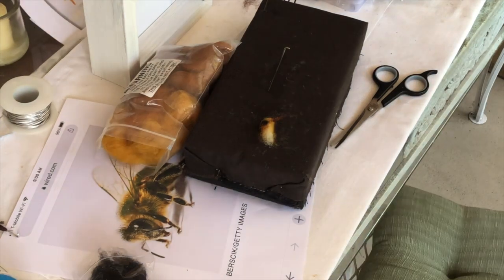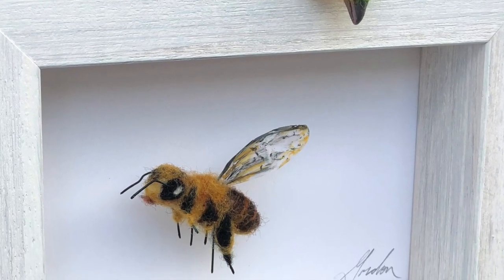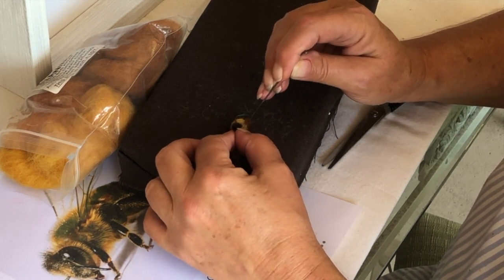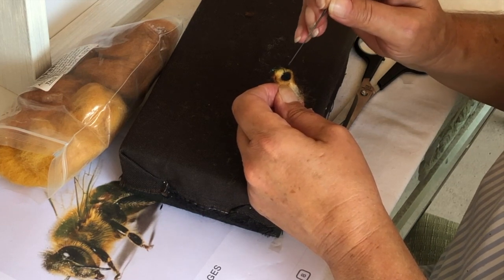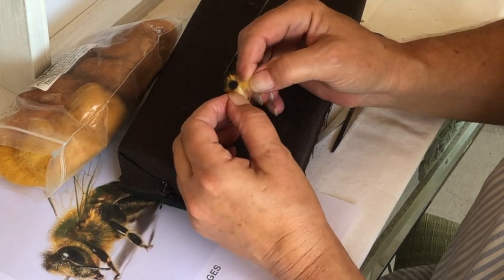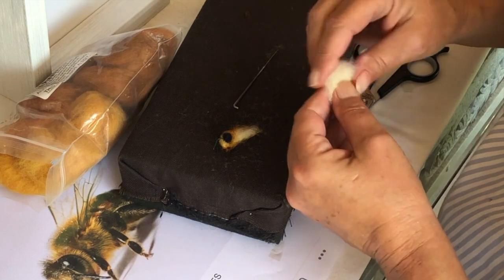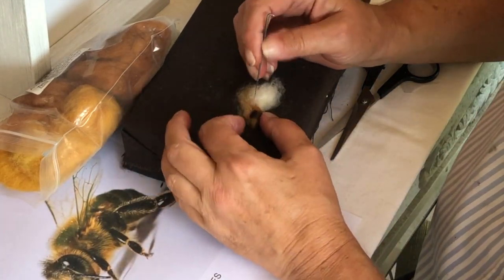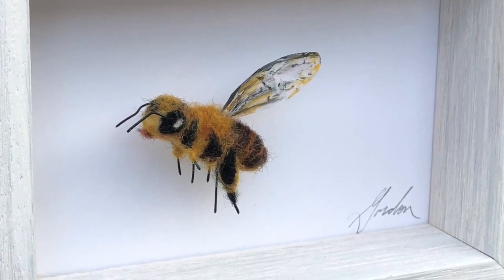Painted Bunting Pt.3 | Bee | Real Time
Painted Bunting Pt.3 making a bee in real time

I made a bee to place in the frame and a female bunting sits on top of the frame
looking at the bee.

Working small is difficult, take your time, take breaks if you must, you can always

come back to it.
I used scotch tape to make the bee wings and then painted the veins.

Make sure you have the foundation, shape of your bird the way you want it before
applying the details.
I believe if you can draw you can sculpt.

Having a good reference for your bird is paramount.

Glass eyes